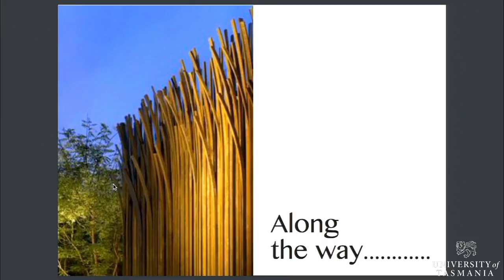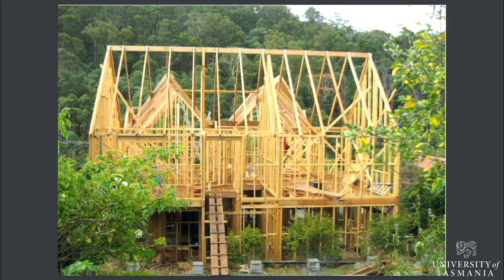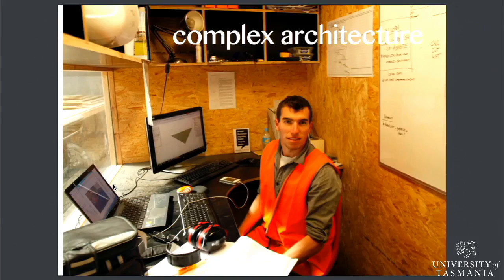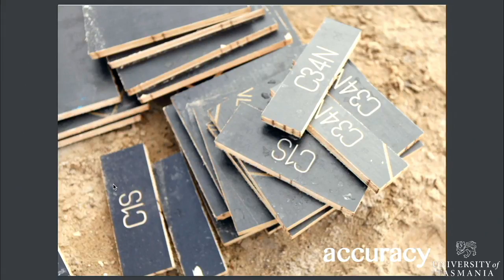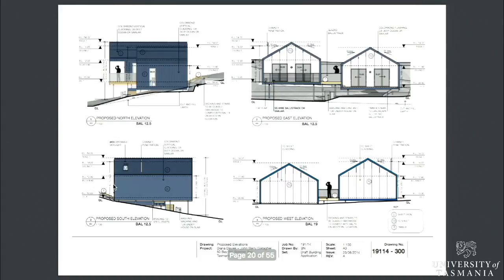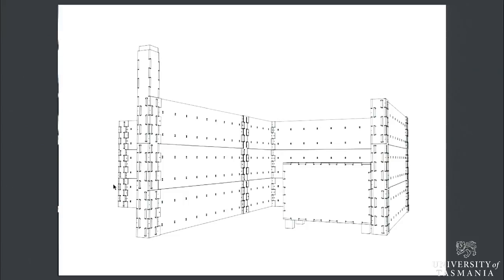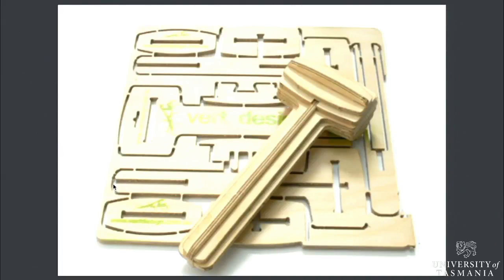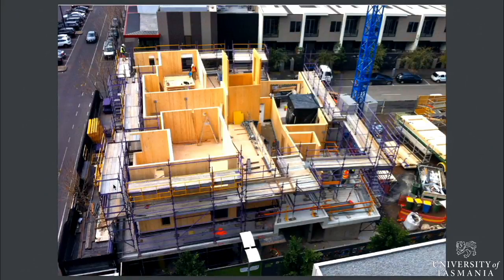Seminar 1703 Prefabrication Part2